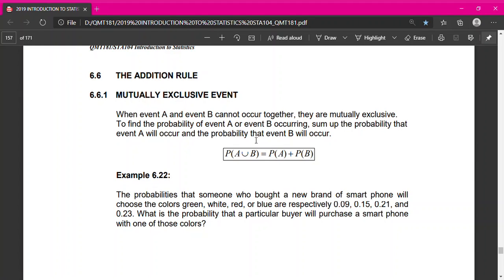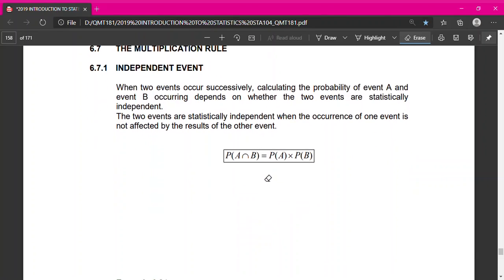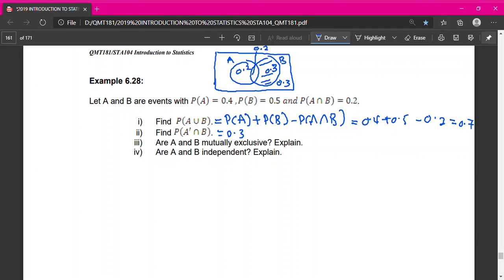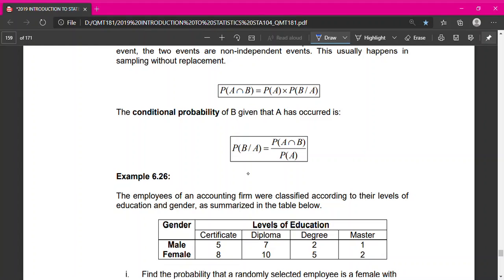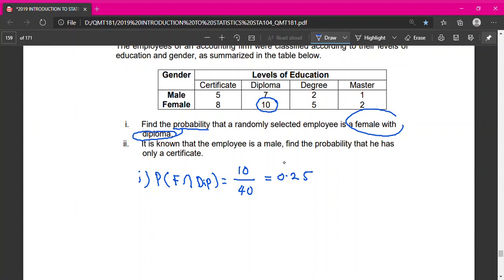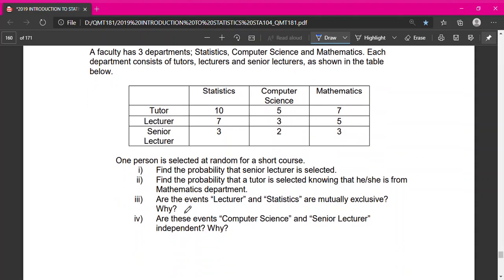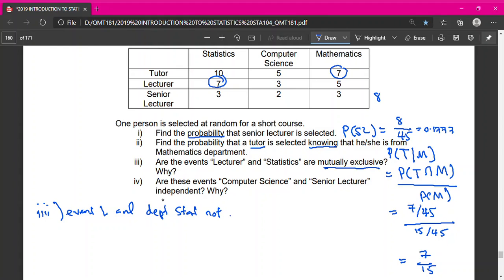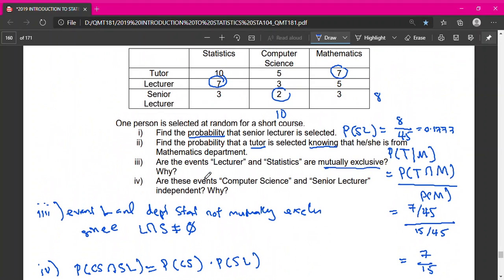MUTUALLY AND INDEPENDENT EVENTS